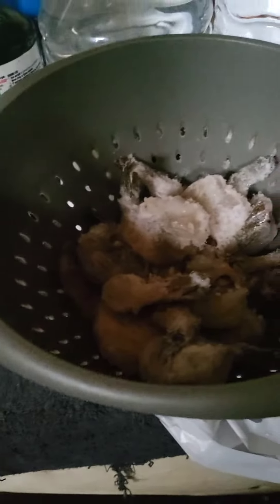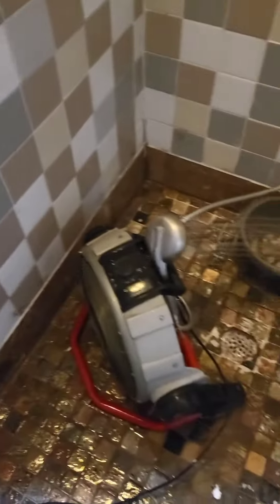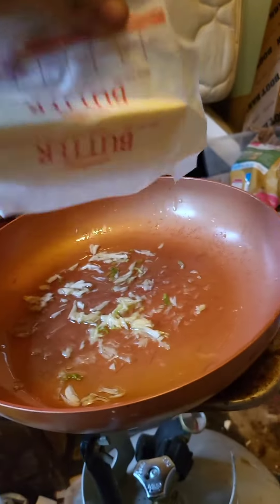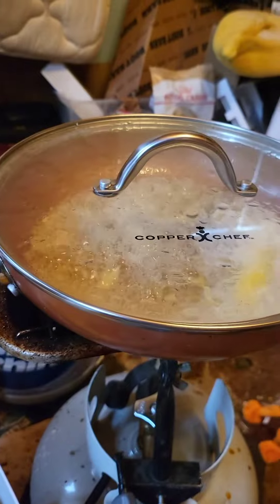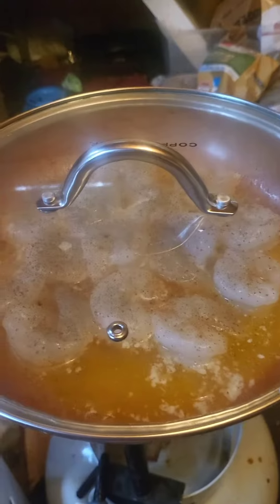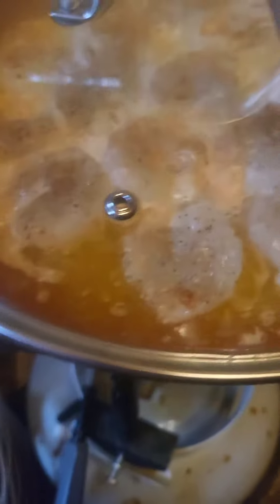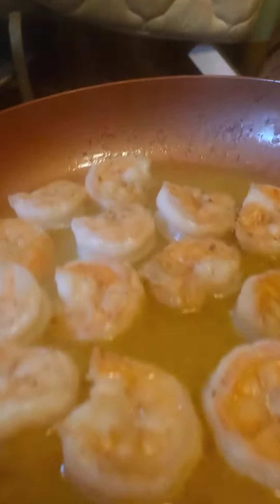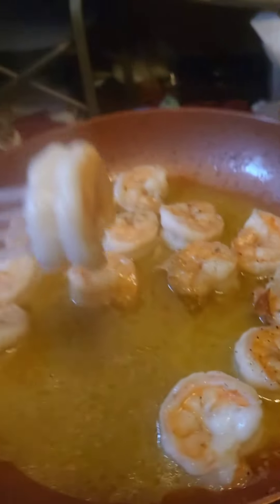GARLIC BUTTER SHRIMP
GARLIC BUTTER SHRIMP. AS SOON AS THE SHRIMP CHANGES FROM TRANSPARENT/GRAY TO WHITE/PINK IMMEDIATELY FLIP AND REMOVE FROM HEAT TO LET THE BUTTER FINISH COOKING.